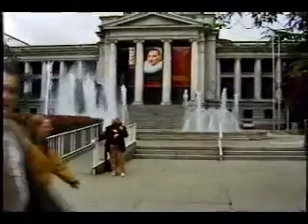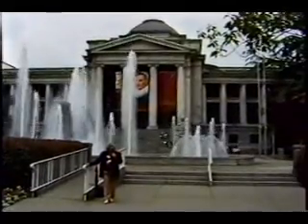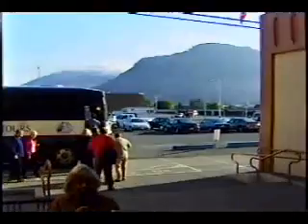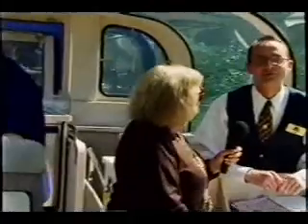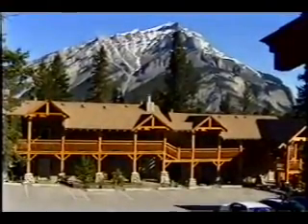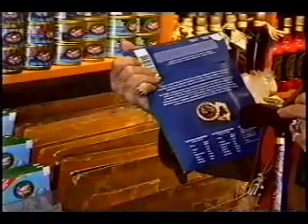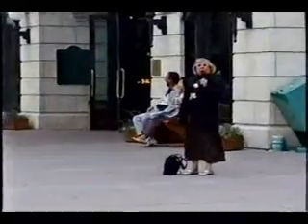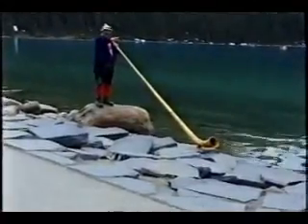Roving Reporter Travel and Table Tips: Canadian Rockies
Public access TV show from the 1990s